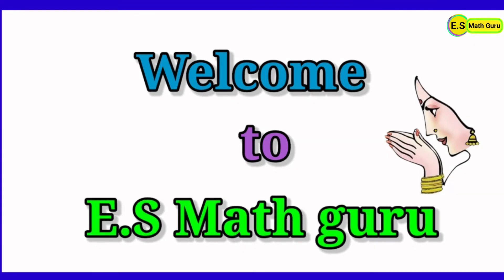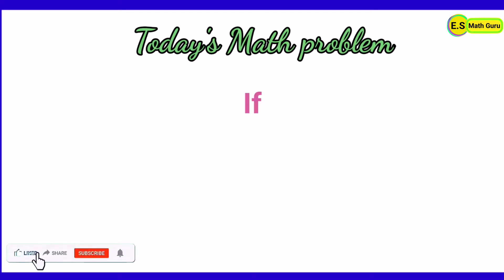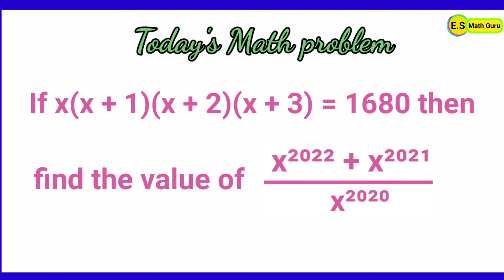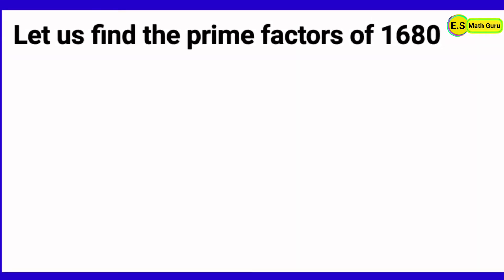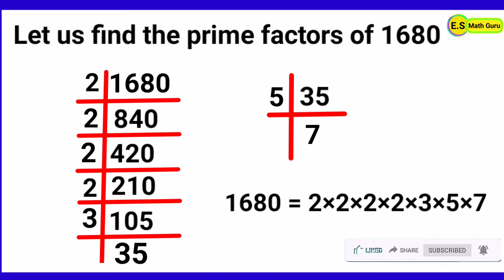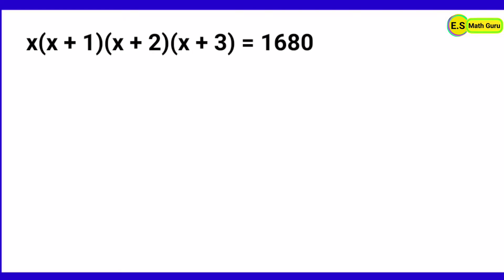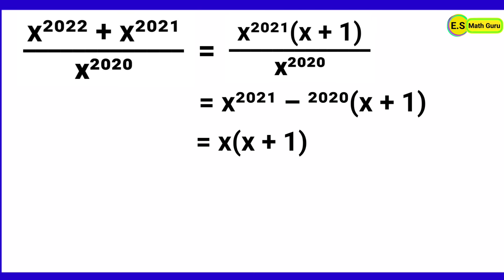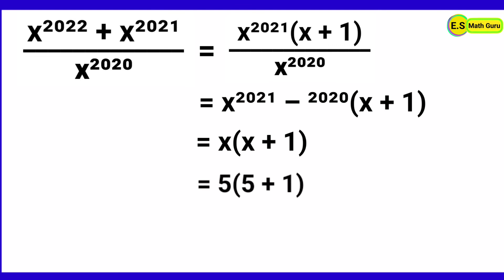Olympiad problems | Algebra | Tricky questions | Maths |Equations| Simplify | Exponents and powers